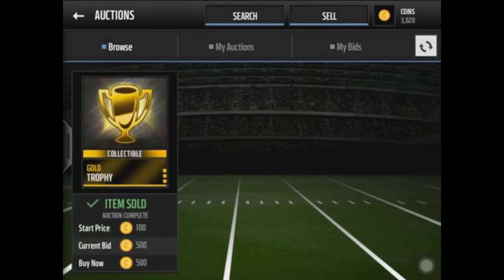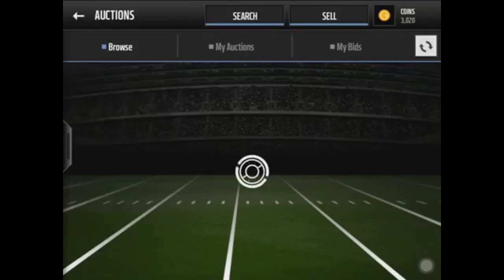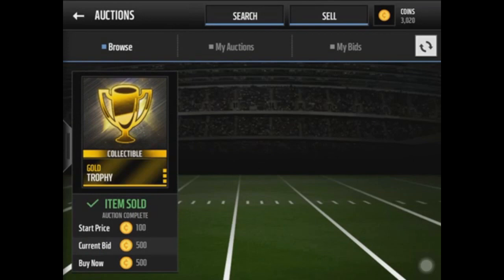MUT 16 Madden Mobile Snipe How To Snipe